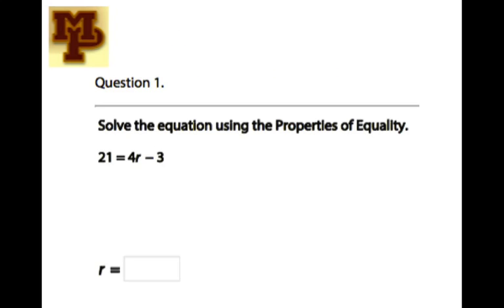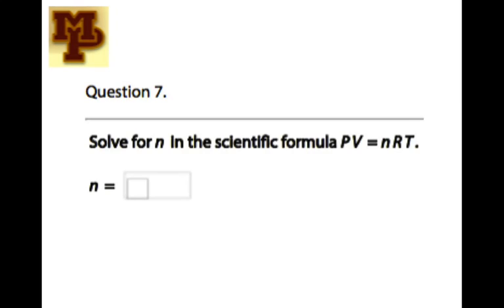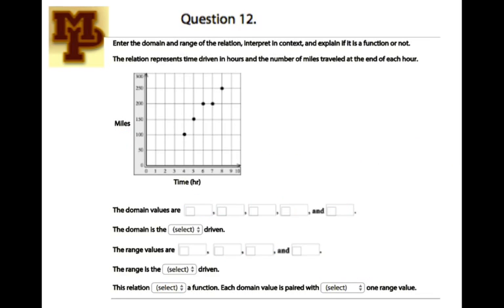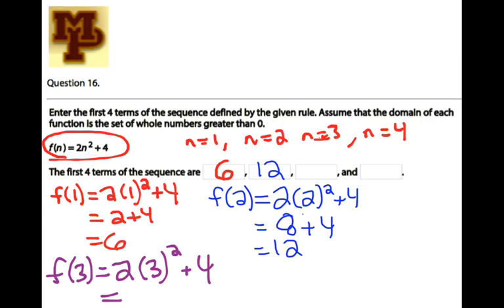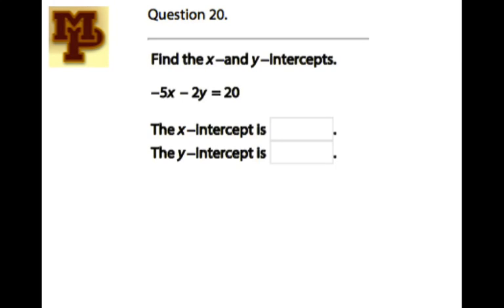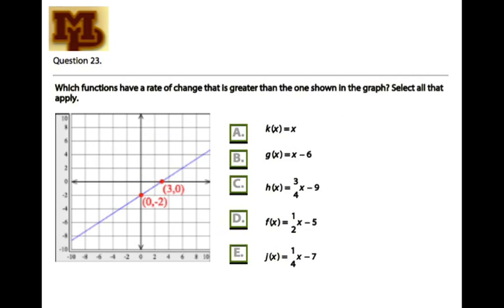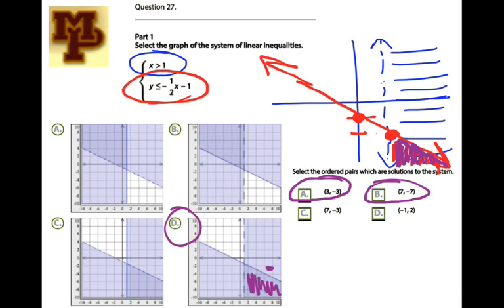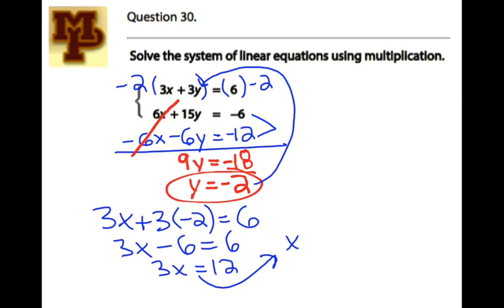Algebra 1-2 Spring Final review 2017 my.hrw.com